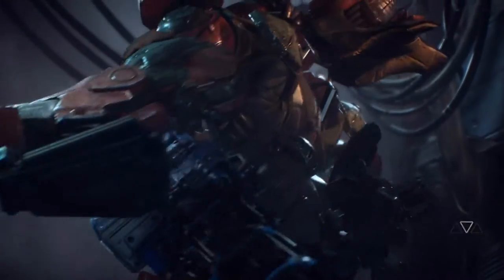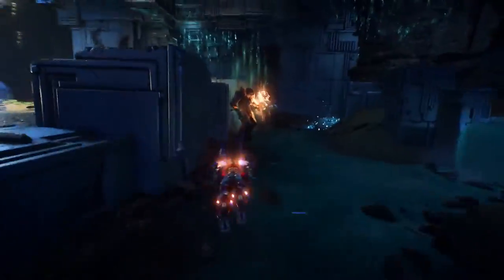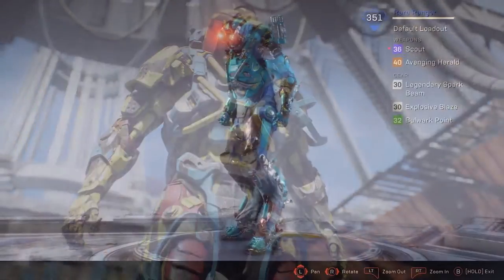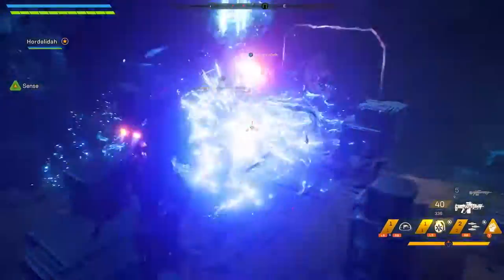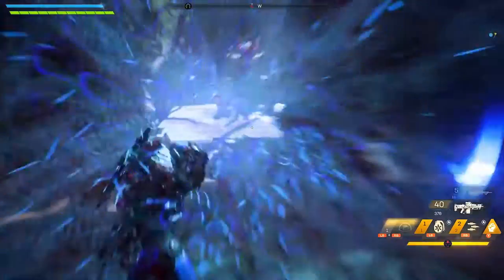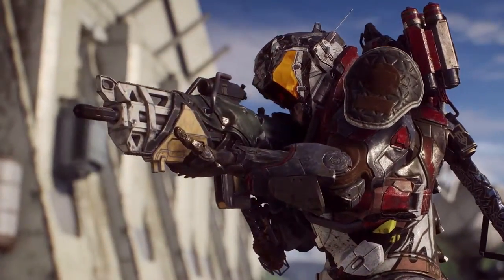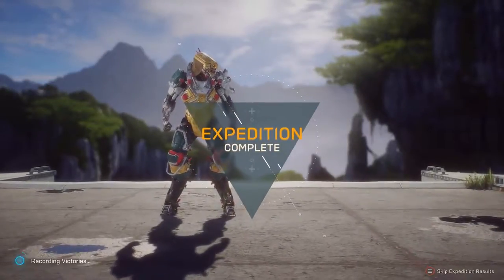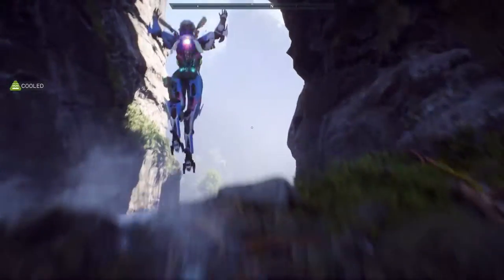This Is Anthem | Story, Progression, and Customization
Go in-depth on Anthem and get detailed information about the javelins, customization, and progression. Plus, learn more about the Freelancers and your purpose in the world of Anthem.